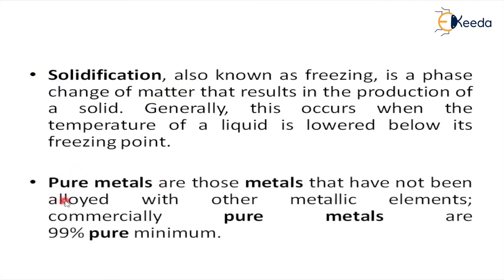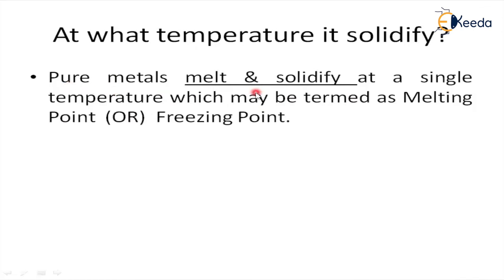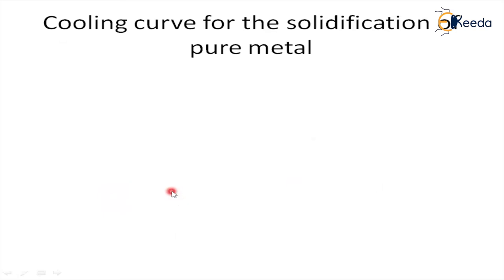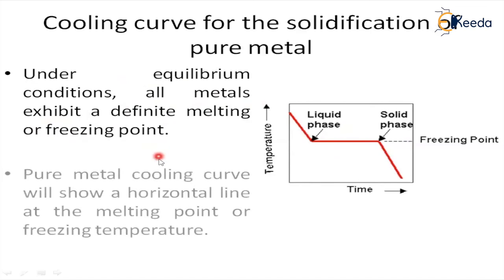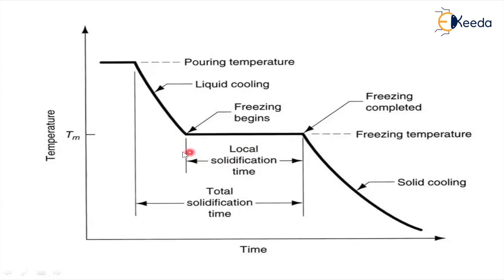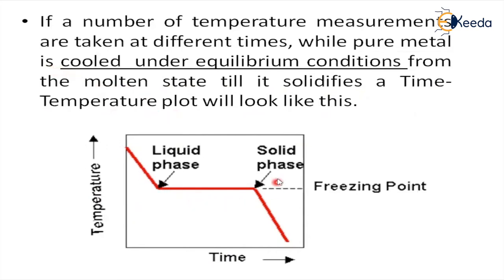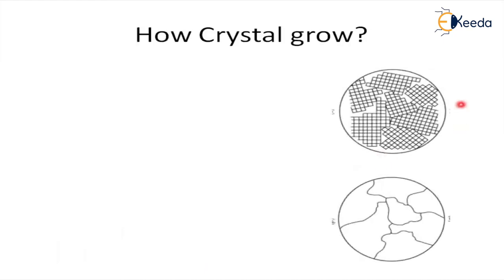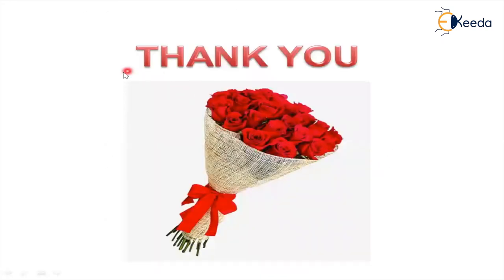Solidification Of Pure Metal - Theory of Alloys and Alloys Diagrams - Material Technology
Video Name - Solidification Of Pure Metal

Chapter - Theory of Alloys and Alloys Diagrams

Happy Learning!